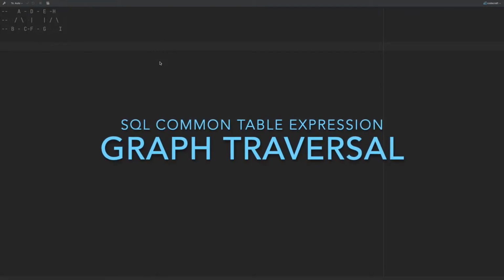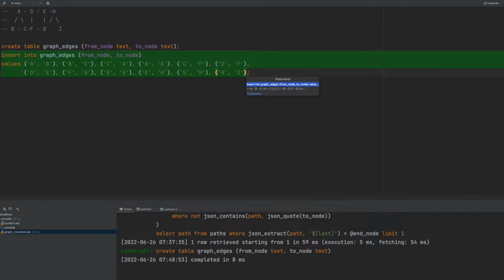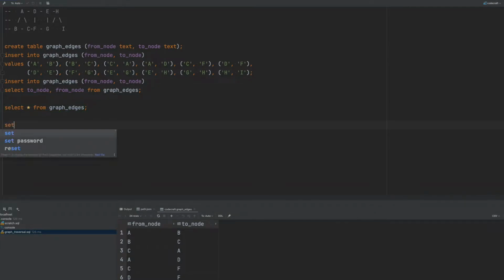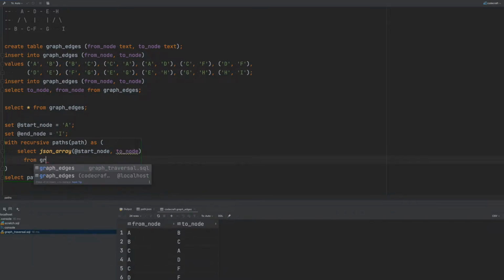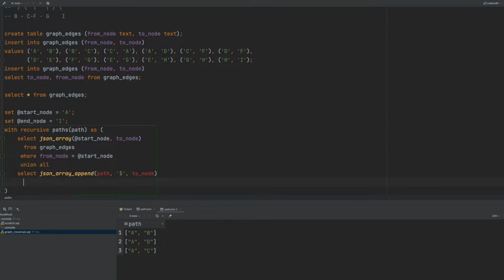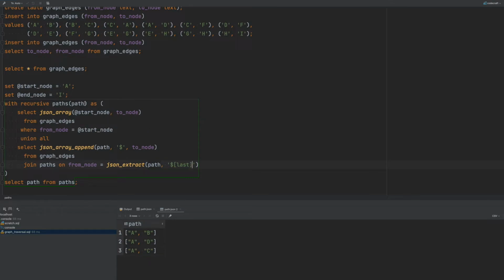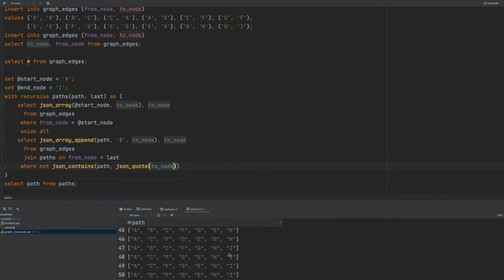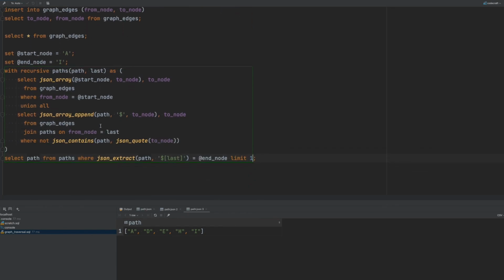Graph Traversal using SQL Common Table Expression (CTE)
Never versions of SQL introduce JSON functions that are very handy when our problem requires more complexity. In this video, we implement Breadth First Search using MySQL semi-structured data functions and recursive Common Table Expressions for finding paths in a graph when the graph may contain loops.